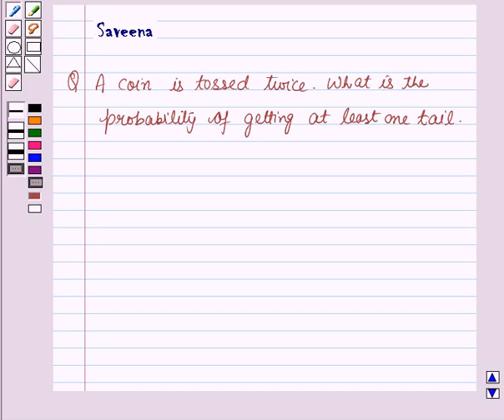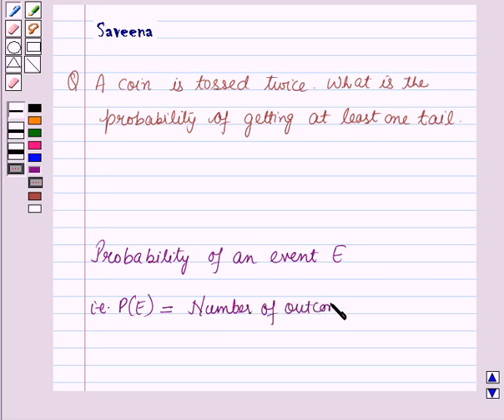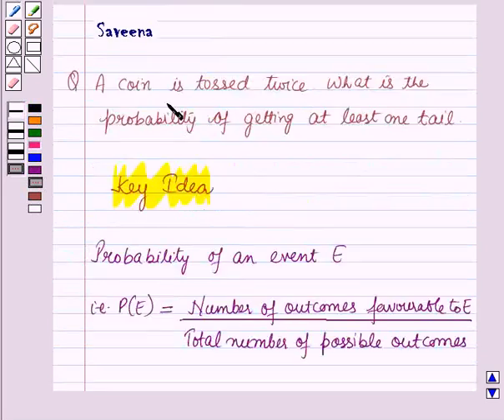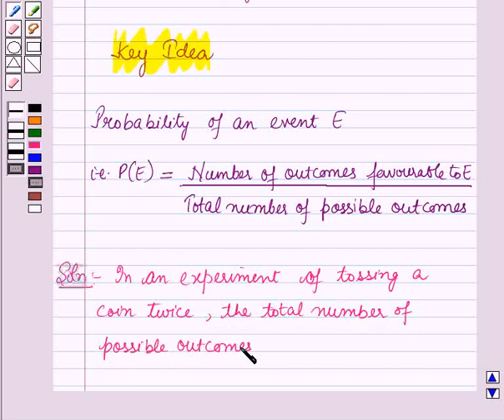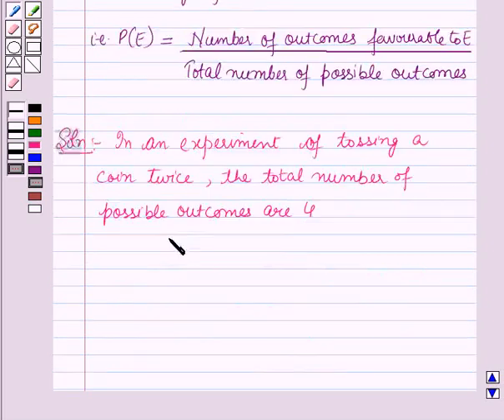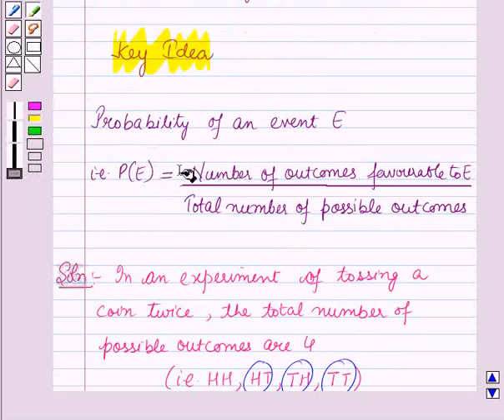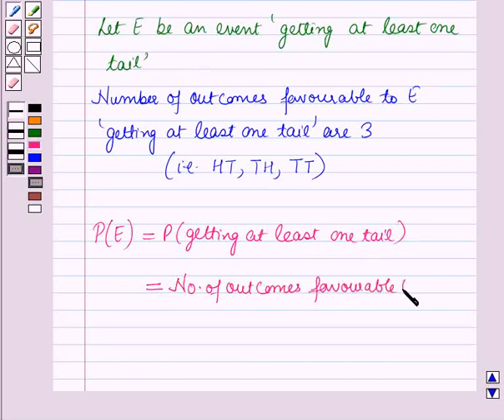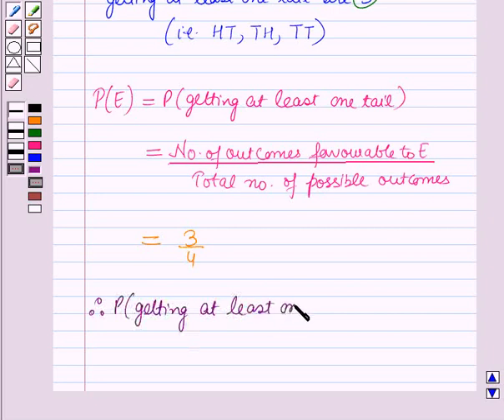Maths X CBSE SETI 13 OPT2